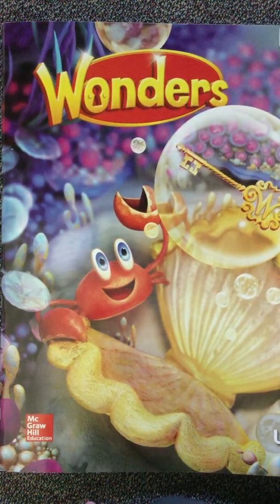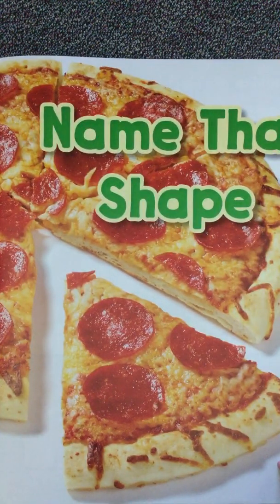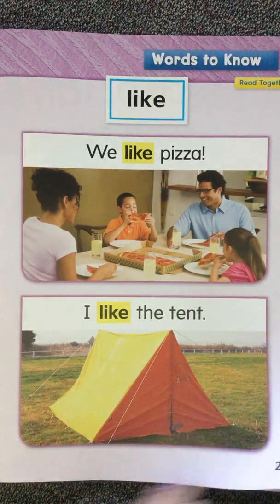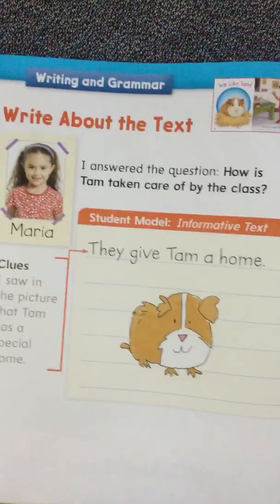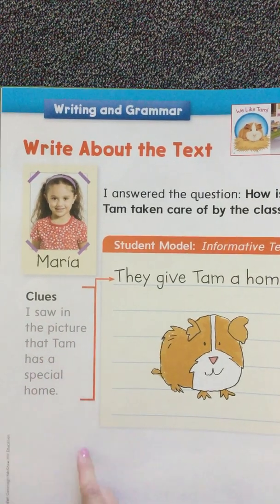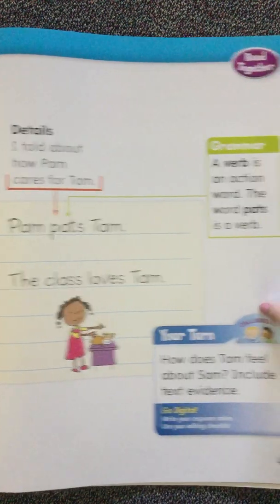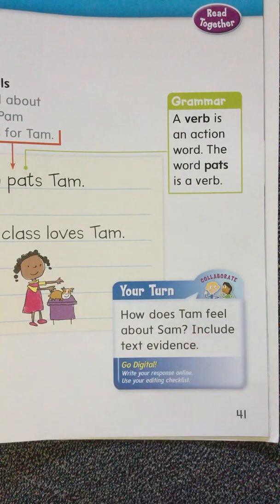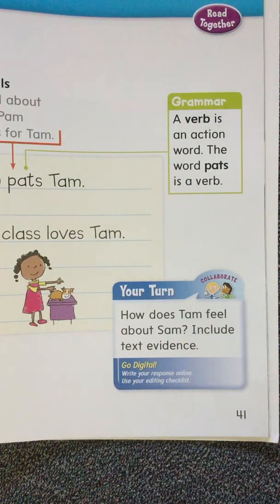Wonders Reading/Writing Workshop Unit 2 Week 2